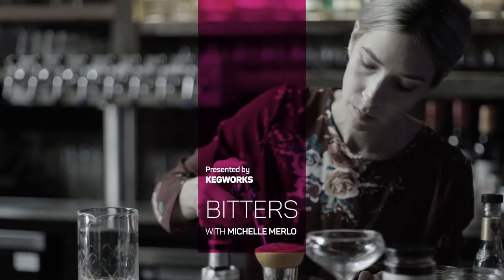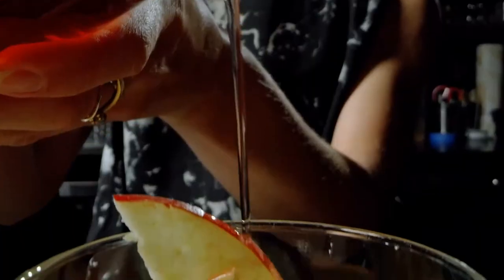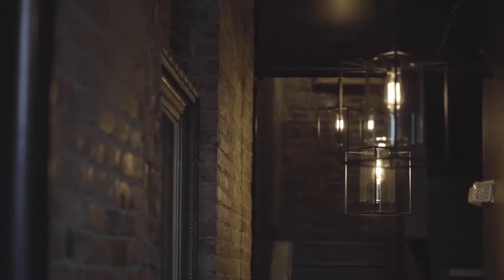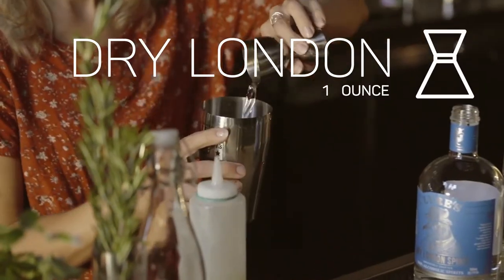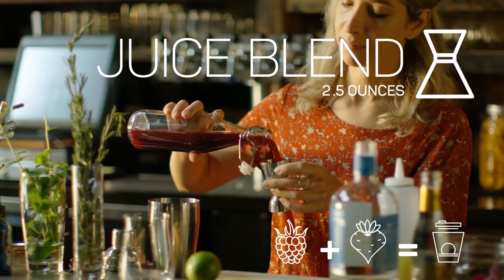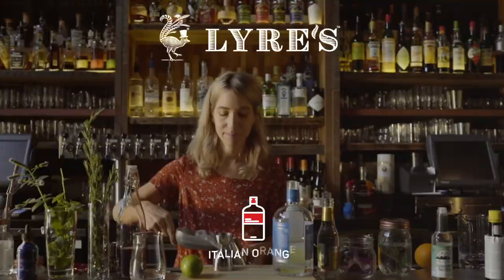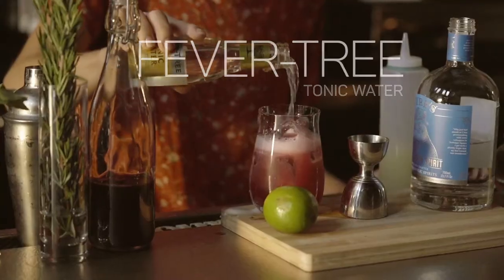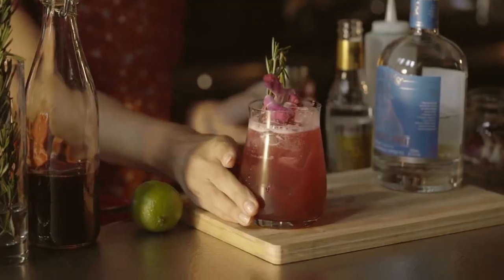Lyre’s Londonberry Air Non-Alcoholic Cocktail: Buffalo Rising Bitters Series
KegWorks and Buffalo Rising have teamed up to bring you this Lyre's Londonberry Air Non-Alcoholic Cocktail Recipe.

A refreshing, non-alcoholic cocktail that uses Lyre's Dry London Gin Alternative to recreate the experience of your favorite dry gin. It is the fifth in a series of 6 episodes of the BITTERS cocktail video series, presented by KegWorks.

This teetotal-friendly recipe features one of our favorite non-alcoholic spirits, Lyre’s Dry London, which mimics the flavor of gin plus a juice blend of raspberry and beet. Gone are the days of substandard, sugary drinks known as mocktails as non-alcoholic spirit alternatives recreate the craft cocktail experience without intoxicants.